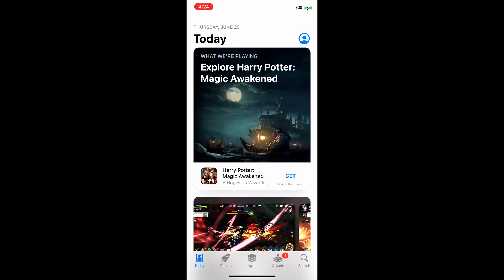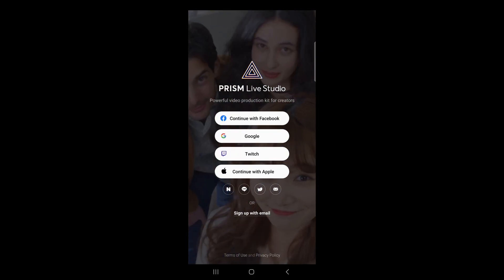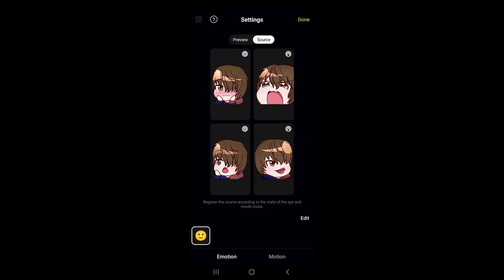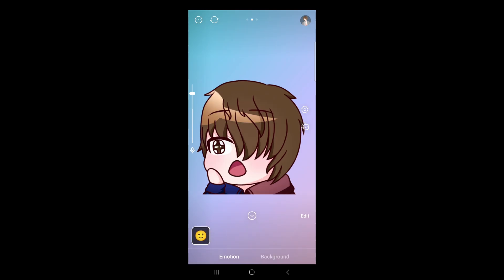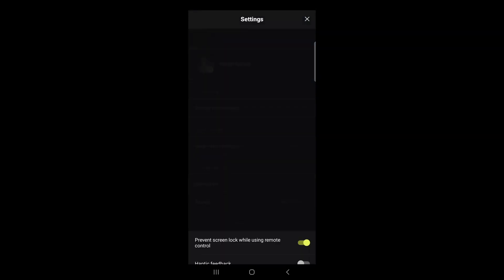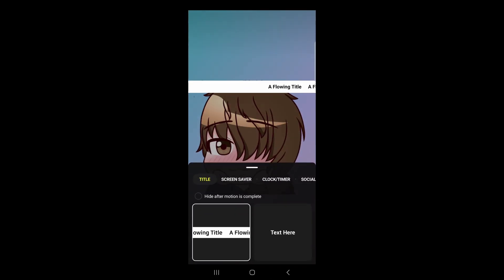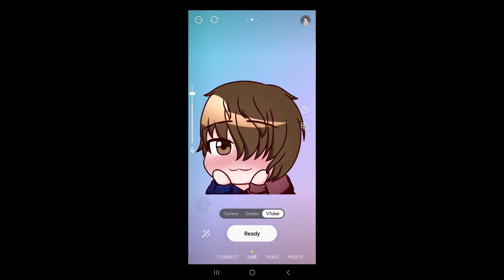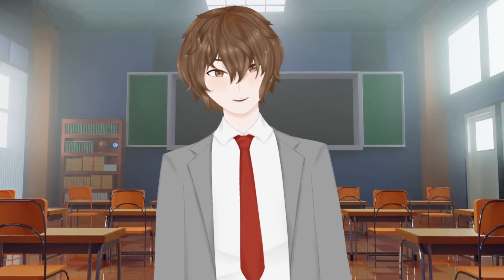How To Be A PNGTuber On Mobile - Using Prism!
Many have asked how to be a pngtuber on mobile and I finally have the solution for you! PrismLive has made it very easy for pngtubing on mobile with their app. Prism Live gives us the ability to add our own PNGTuber Model to the mobile app and even stream right from it prism vtubing.

Time Stamps:
Intro: 0:00
Download Prism PNGTubing Mobile Software: 0:20
Prism Live PNGTuber Mobile Setup: 0:36
Adding PNGTuber to Prism Live: 0:48
PrismLive Settings: 1:21
GoLive With Prism PNGTubing Mobile: 2:35
Outro: 2:48